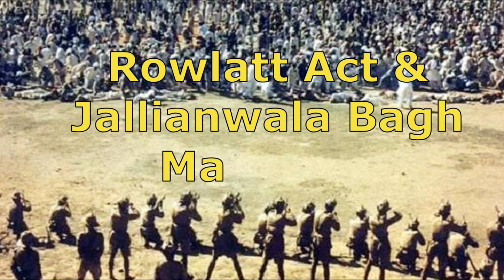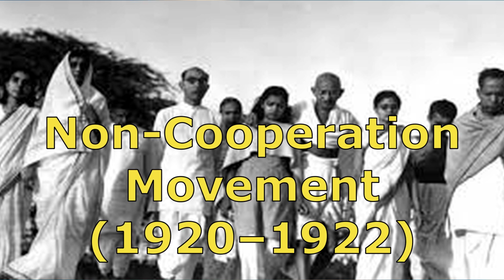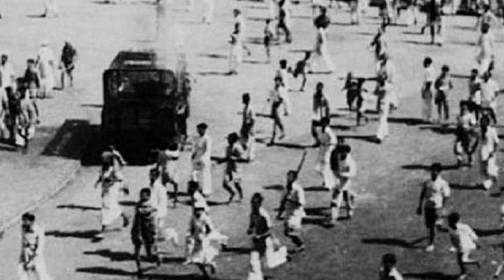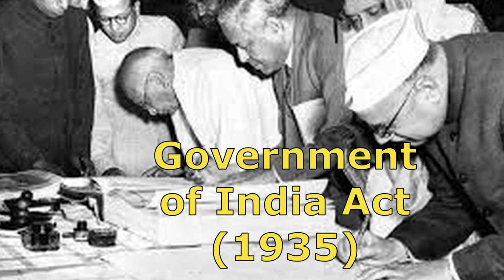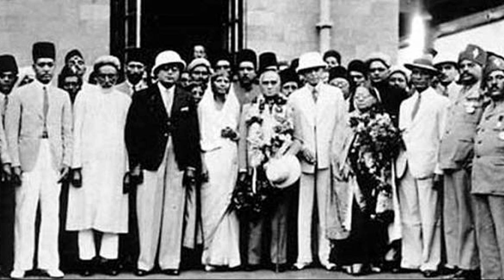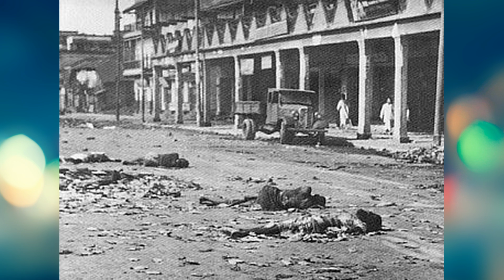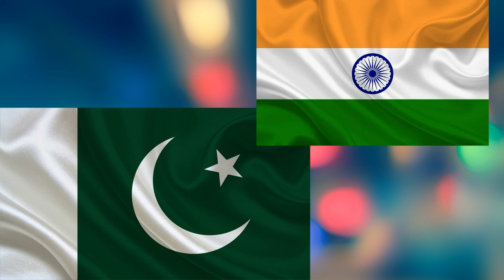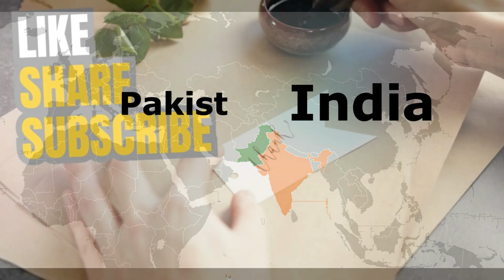The Final Struggle: History of British India (1906–1947) | From Partition to Independence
Dive into the dramatic history of British India from 1906 to 1947! Explore the key events that shaped modern India and Pakistan, from the rise of nationalism to the historic partition. This video covers everything from the formation of the Muslim League and the Non-Cooperation Movement to the Jallianwala Bagh massacre, the Quit India Movement, and finally, India’s independence. Learn about the impact of leaders like Mahatma Gandhi, Muhammad Ali Jinnah, and others who played pivotal roles in shaping South Asia's future. A must-watch for history enthusiasts and anyone curious about the final years of the British Empire in India!